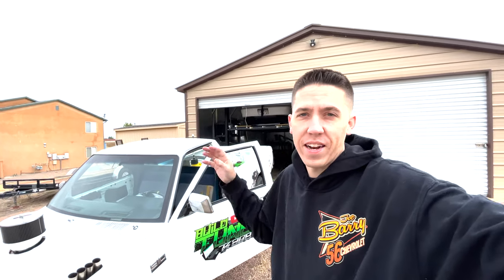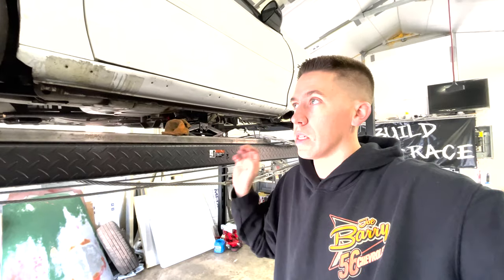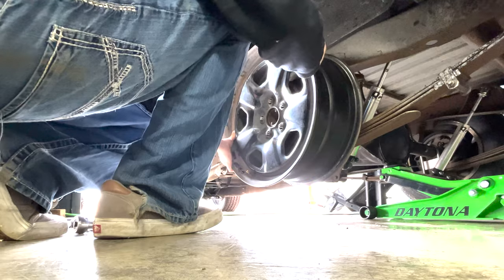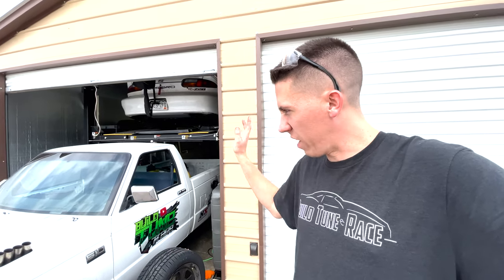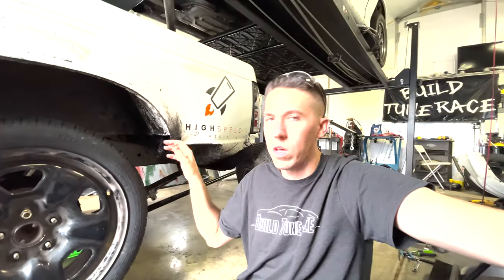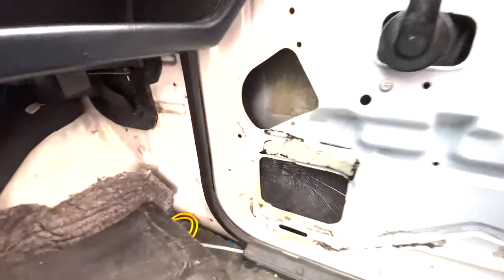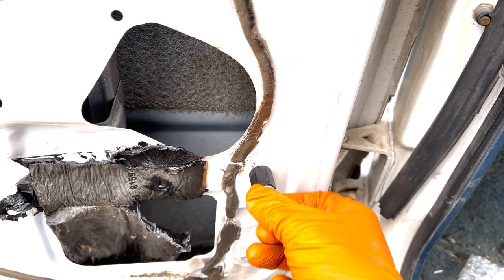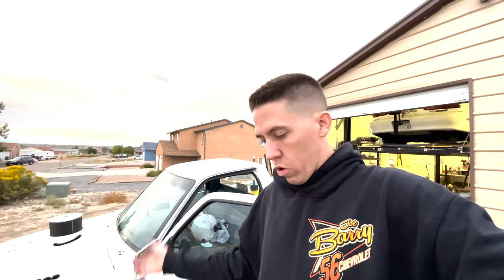LS Swapped S10 is ready for Cleetus and Cars Houston Burnout Competition! *NEW UPGRADES*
Burnie is back and legal for Cleetus and Cars burnout competition!

Grad the same aluminum door panels I used for your S-10
Lots of people wonder if 5th Gen Camaro Wheels fit on a Chevy S10 and I can confirm they will!

Burnout Rivals here we come!

Burnie
4.8L LS Swapped Chevy S10
Texas Speed Cam
Nitrous Express Nitrous System
Holley Terminator X
Circle D Converter